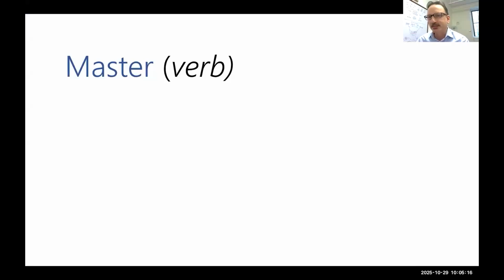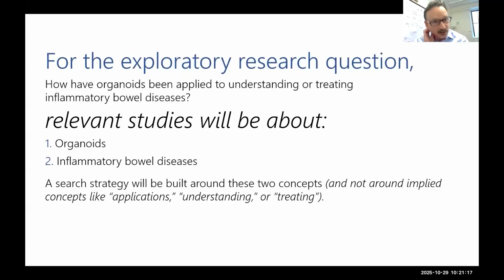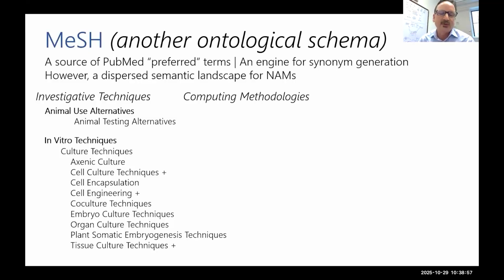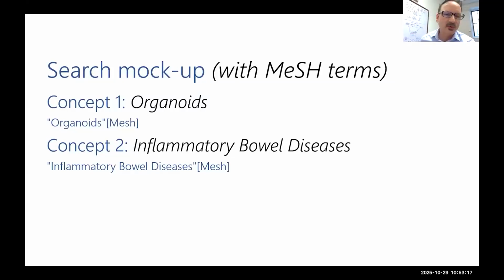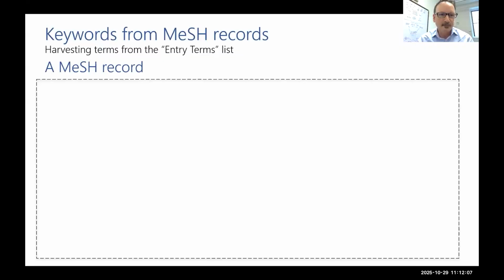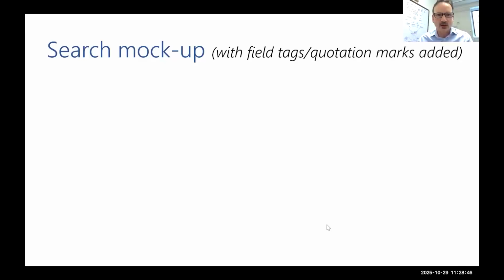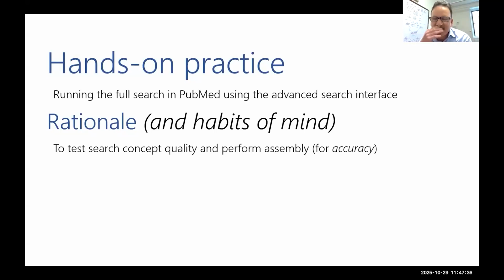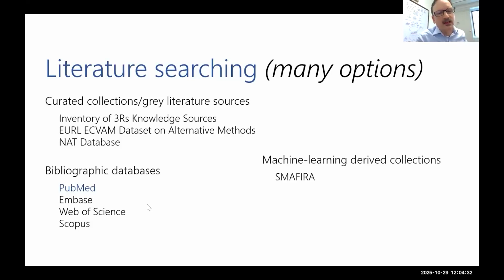Animal-Free Workshop for Early-Career Researchers #4: A NAMs-Focused Literature Searching Approach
A NAMs-Focused Literature Searching Approach with Rob Wright, MLS
Animal-Free Science Workshop #4
Date: Wednesday, October 29, 2025
Format: Online

This fourth session in our Animal-Free Science Workshop Series for Early Career Researchers, co-hosted by the Johns Hopkins Center for Alternatives to Animal Testing (CAAT) and the Physicians Committee for Responsible Medicine, featured Rob Wright, MLS, a basic science informationist at Johns Hopkins University’s Welch Medical Library.
Rob brought his extensive expertise in evidence synthesis and literature searching related to new approach methodologies (NAMs), informed by his work with the Evidence-Based Toxicology Collaboration and the Center for Alternatives to Animal Testing.
In this hands-on workshop, participants learned a structured, NAMs-focused approach to searching the scientific literature. Using PubMed, Rob demonstrated how to build targeted search concepts, with a special focus on organoids and microphysiological systems (MPS). Attendees were guided through best practices in search strategy development and gained practical, transferable skills for exploring the NAMs landscape across databases and research domains.
This session was designed for researchers, students, librarians, and anyone interested in strengthening their ability to find high-quality, human-relevant, animal-free research.